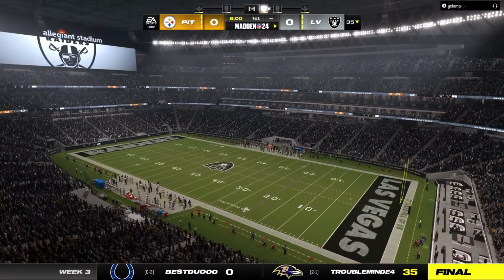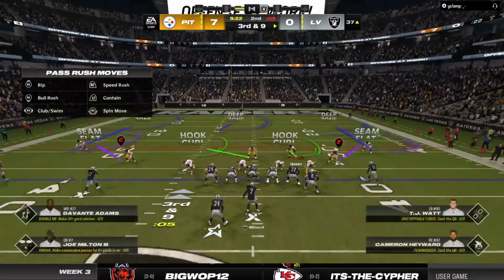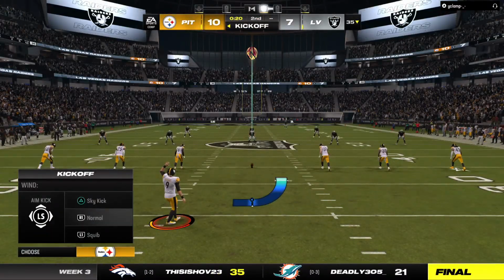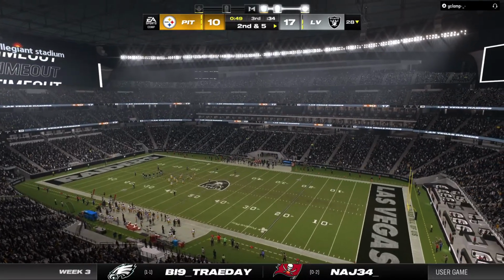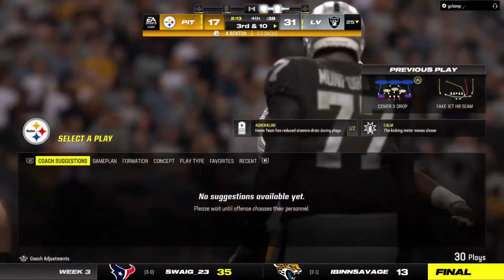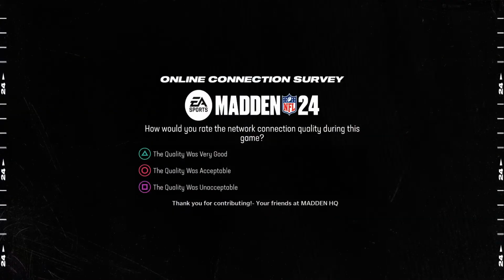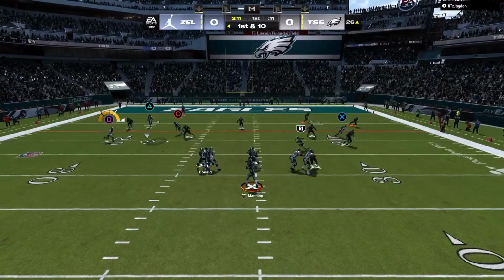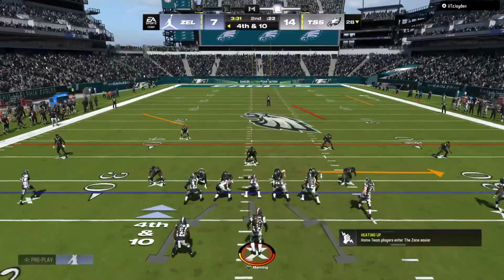Steelers vs Raiders